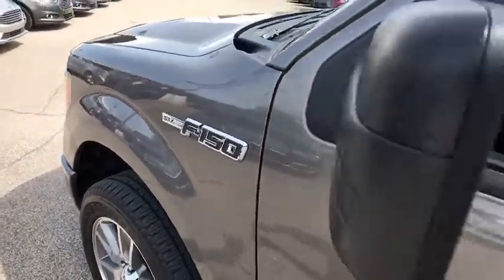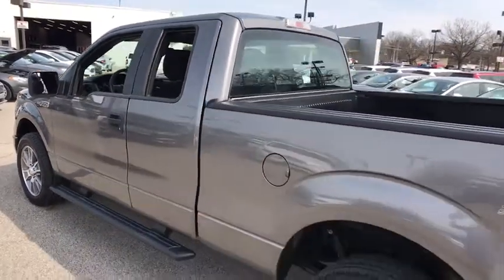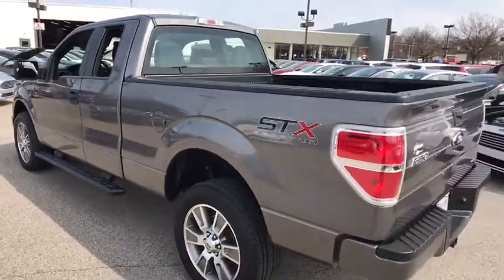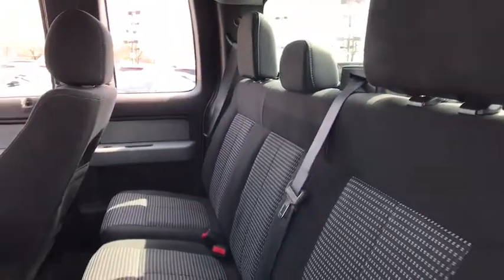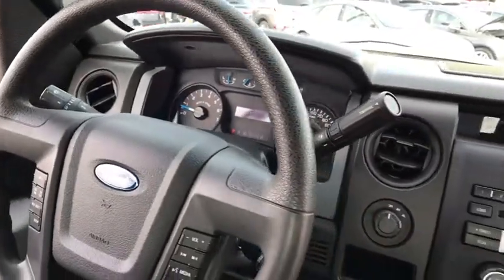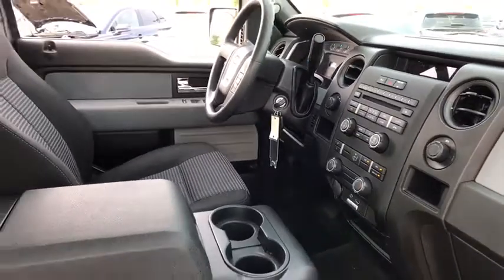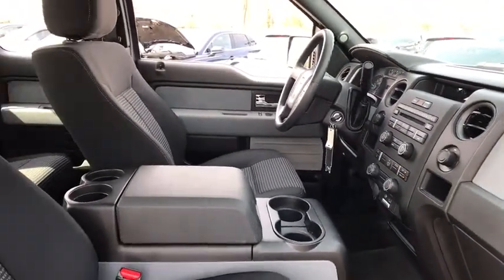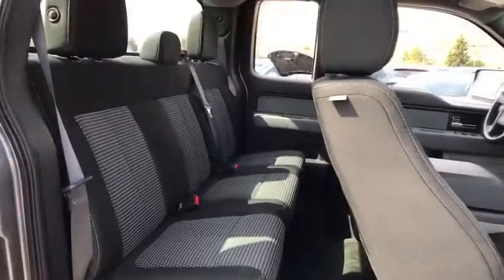2014 Ford F-150 Louisville, Lexington, Elizabethtown, KY New Albany, IN Jeffersonville, IN F8217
Sterling Gray Metallic U 2014 Ford F-150 available at Oxmoor Ford in Louisville, Kentucky. Servicing the Lexington, Elizabethtown, KY New Albany, IN Jeffersonville, IN area.

Oxmoor Ford
100 Oxmoor Ln